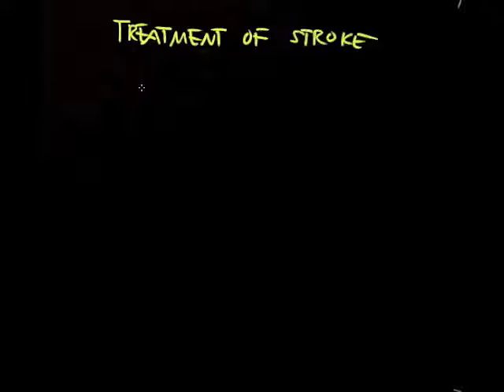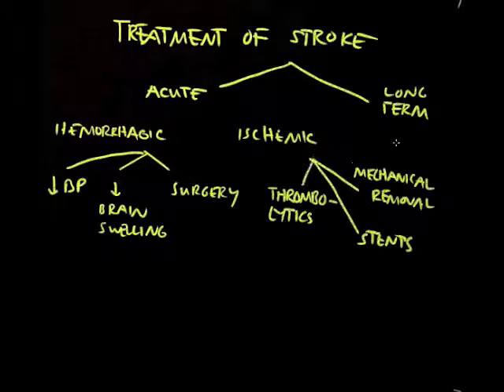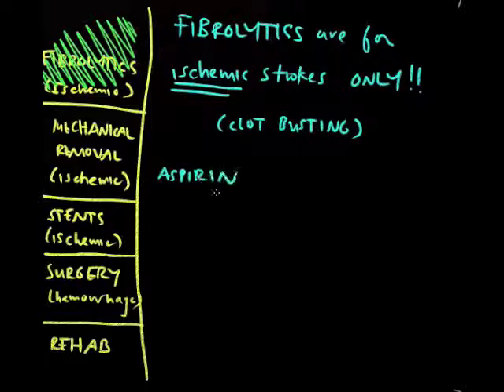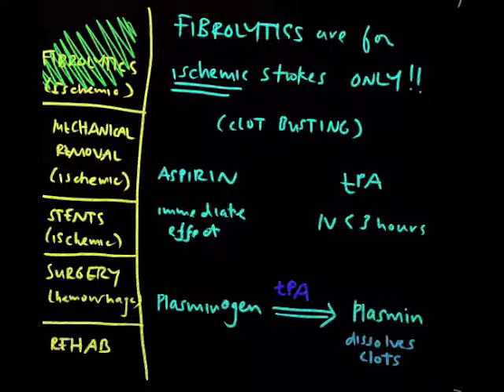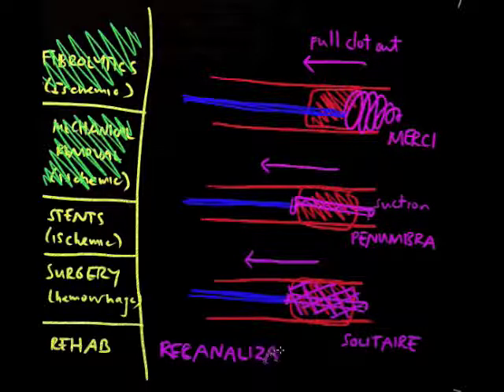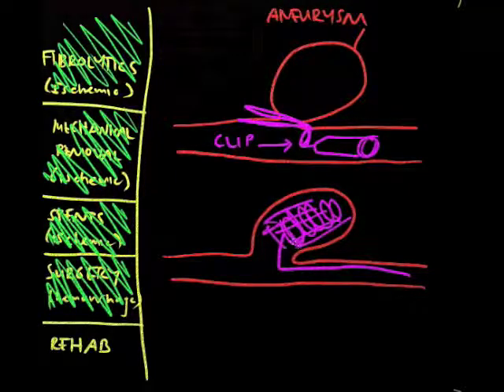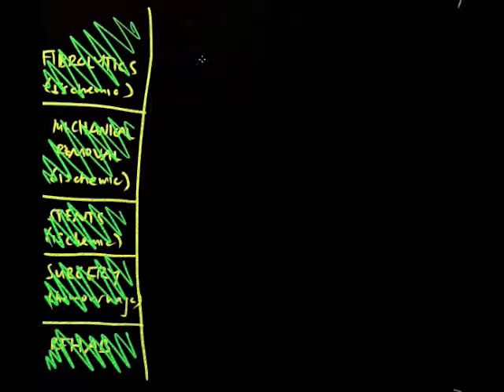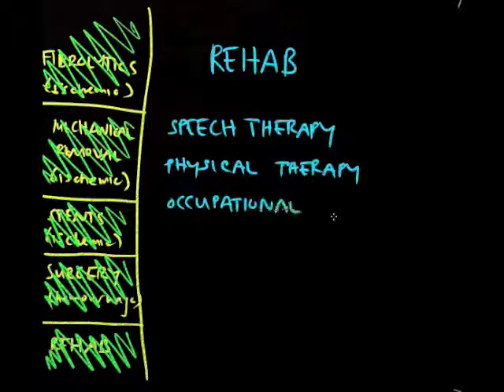Stroke Treatment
NCLEX-RN competition submission